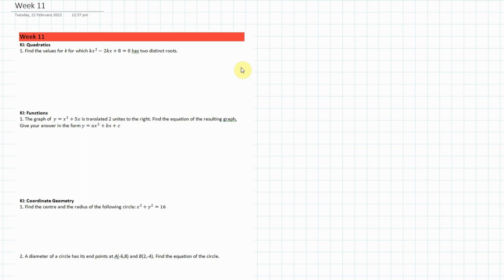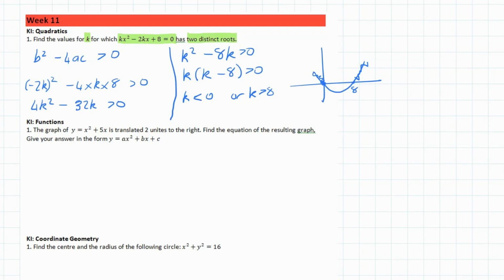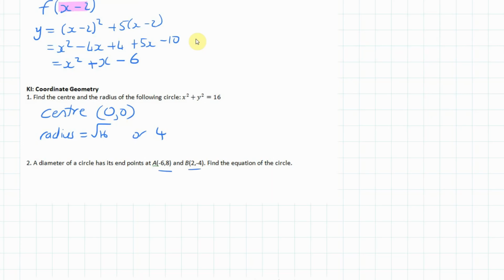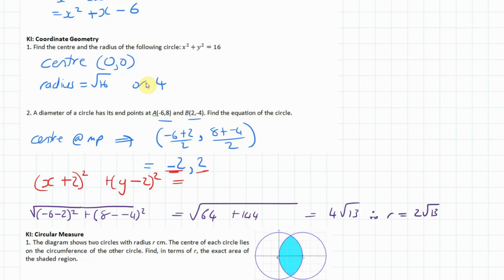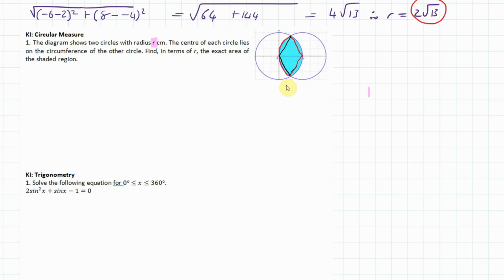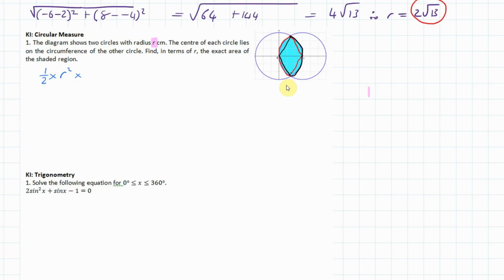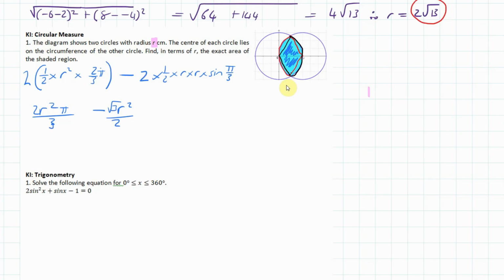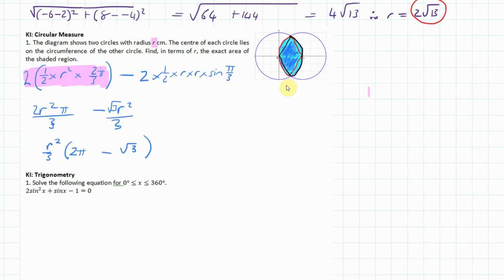Pure Maths 1 Maintenance Programme Week 11